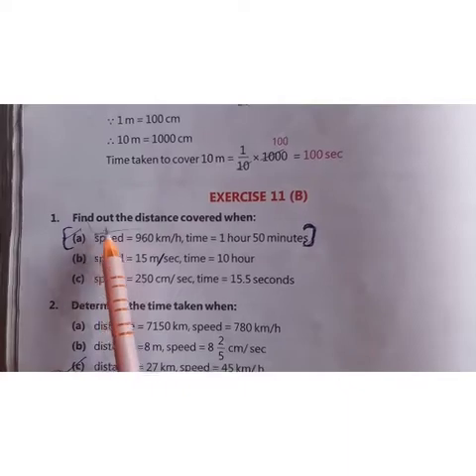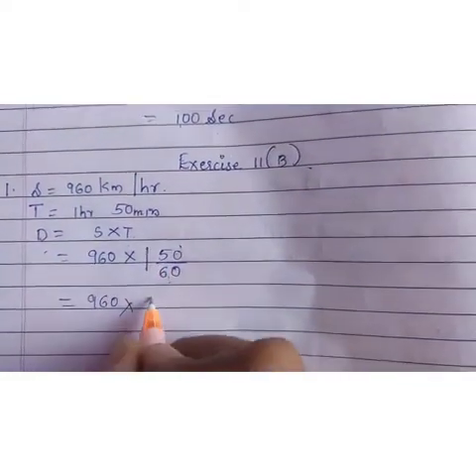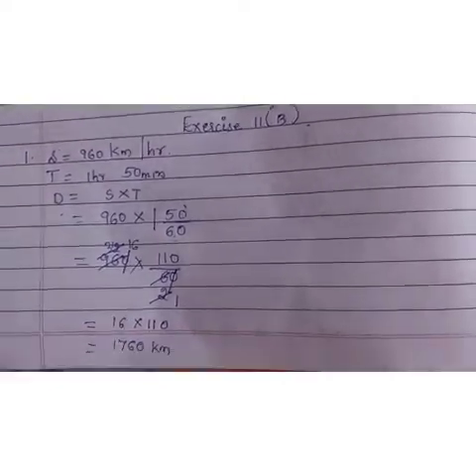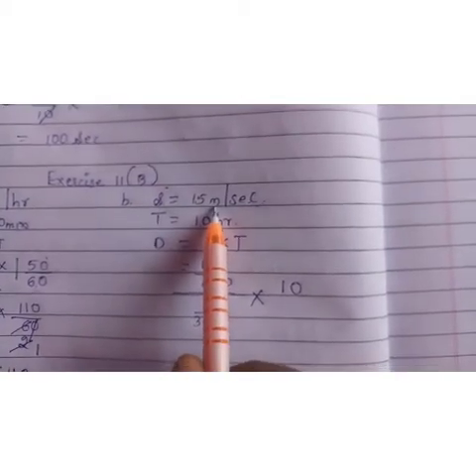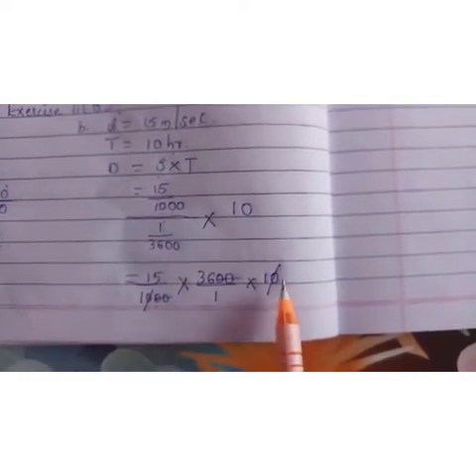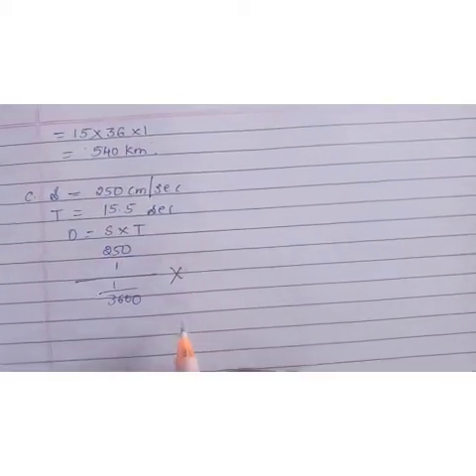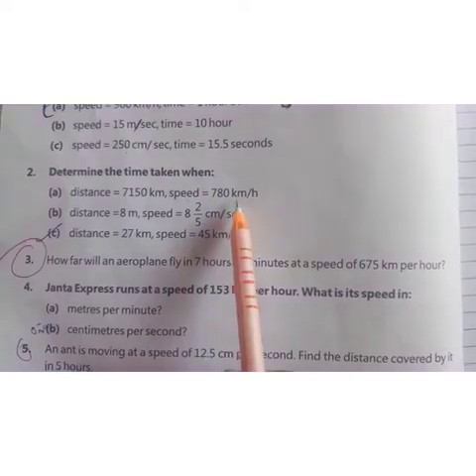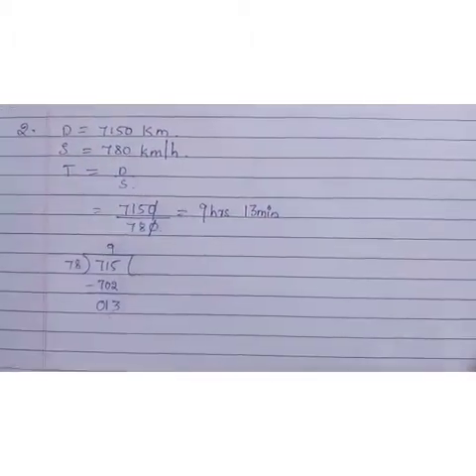SVM CBSE || STD 5||MATHS||CH:11||SPEED, DISTANCE AND TIME||PART 8